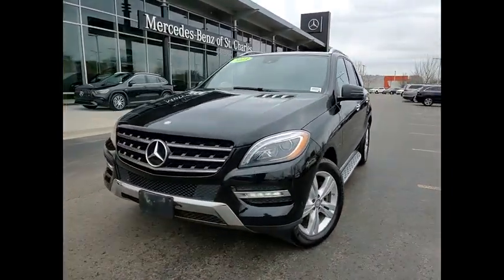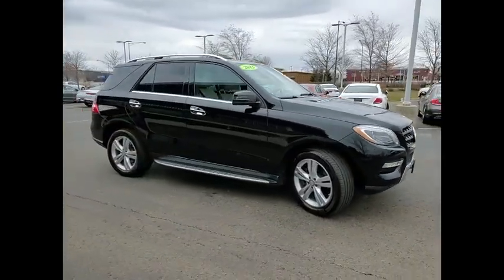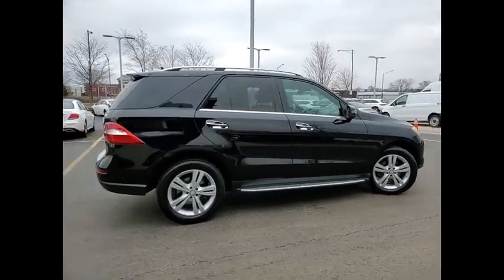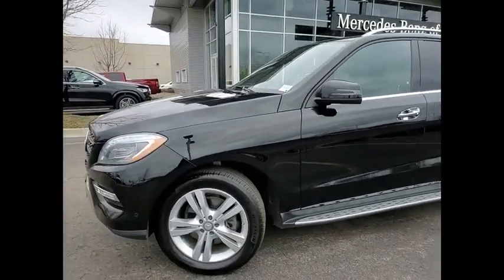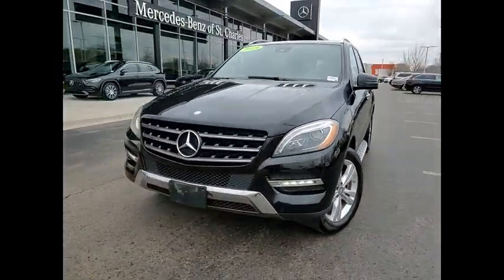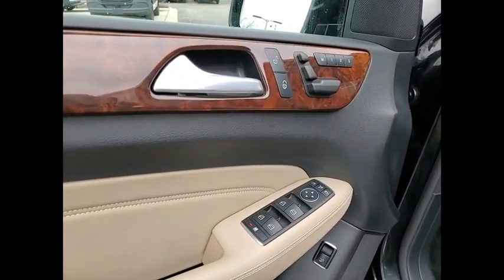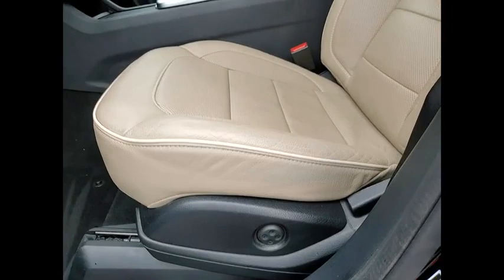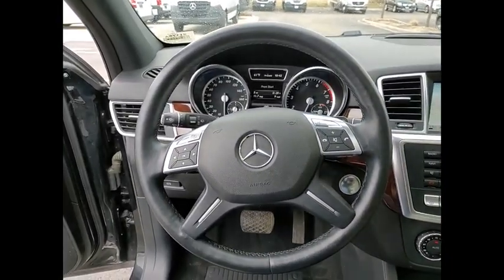2013 Mercedes-Benz M-Class ML 350 4MATIC St. Charles IL 21175A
2013 Mercedes-Benz M-Class ML 350 4MATIC